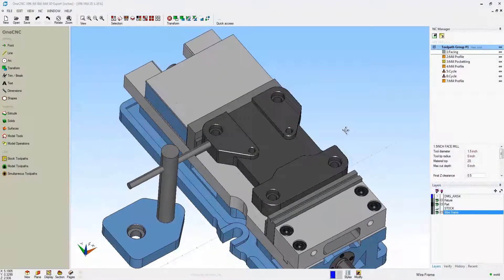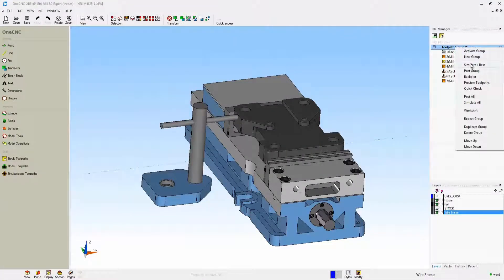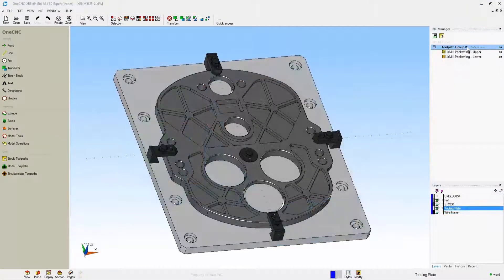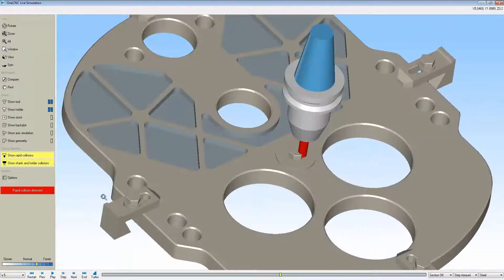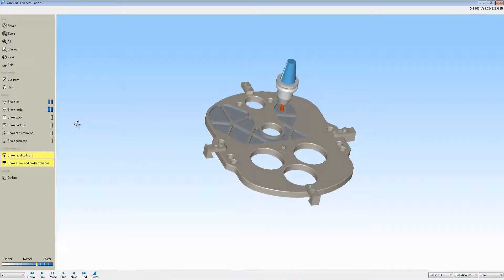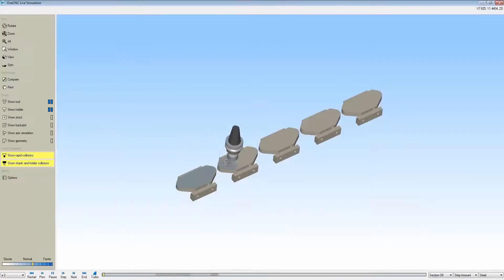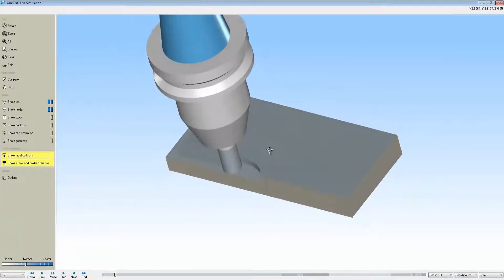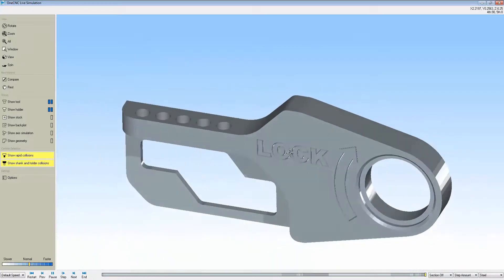OneCNCXR6 CAD CAM Machining Simulation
OneCNCXR6 Machine Simulation. (Expert Version Shown) The video shows the capabilities of collision detection of the tool the tool holder tool flank length as well as the fixtures holders and stops. For detailed information contact OneCNC.